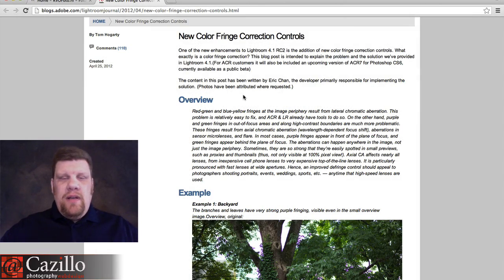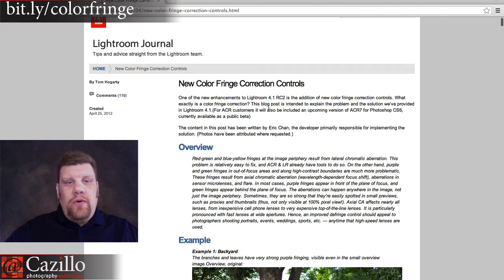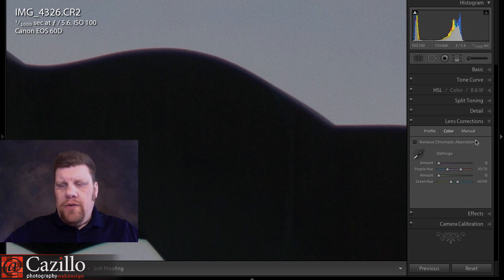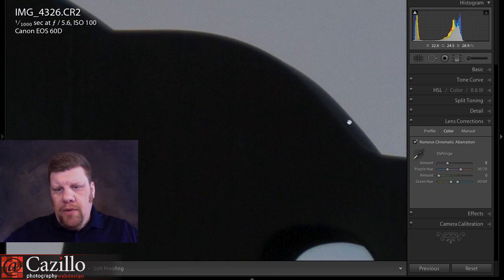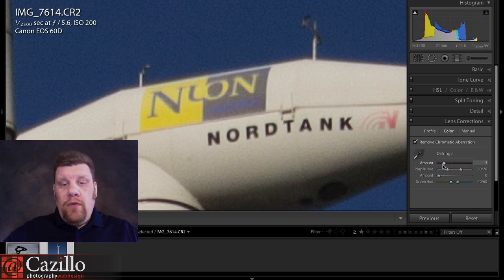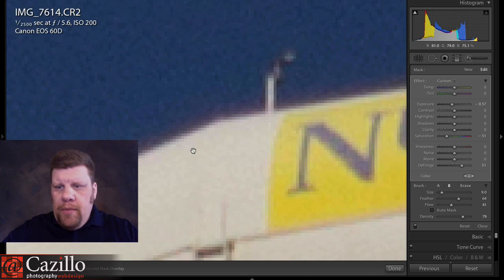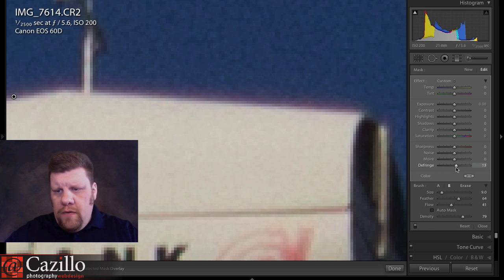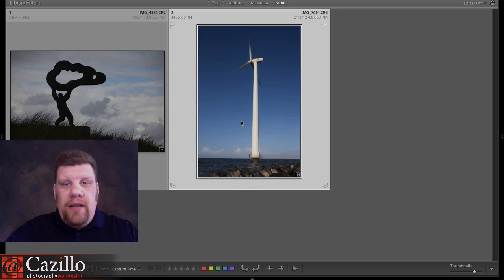Removing Color Fringing/Chromatic Aberrations in Adobe Lightroom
Chromatic aberrations or color fringing usually show up in images created with lower quality lenses. In some images you will see odd colored edges of dark items against a lighter background. Here is how to remove it which is quite easy right in Lightroom. Keep shooting!